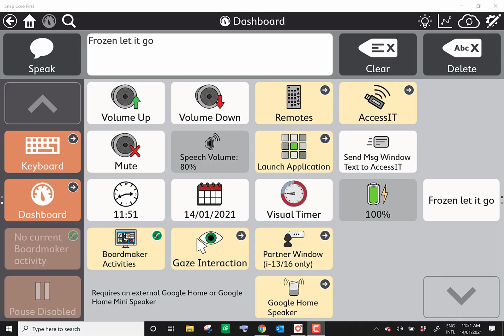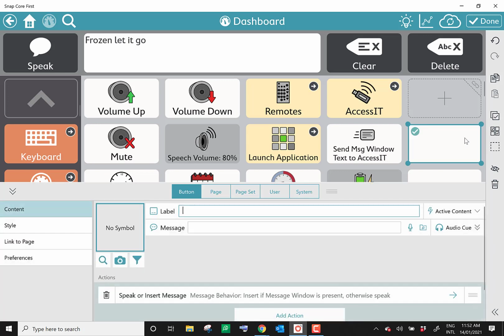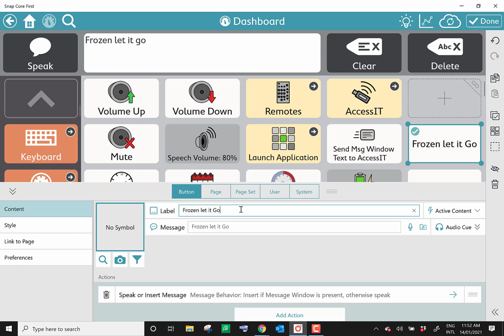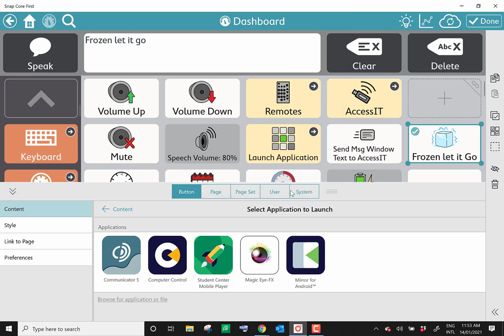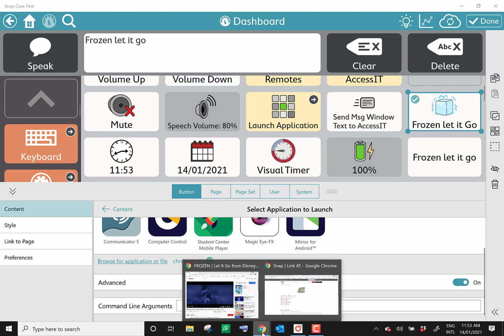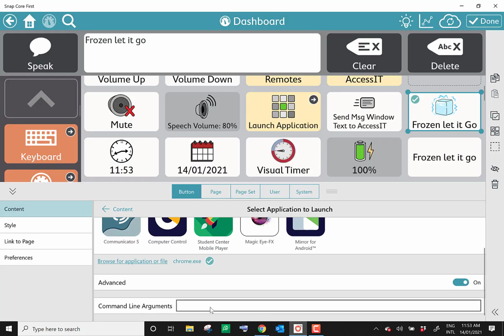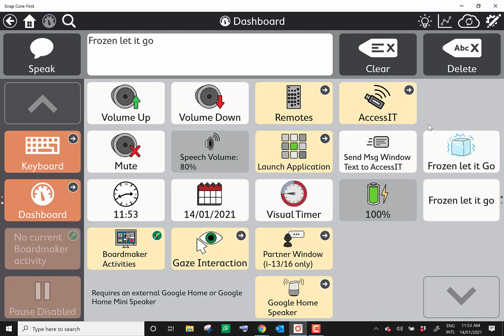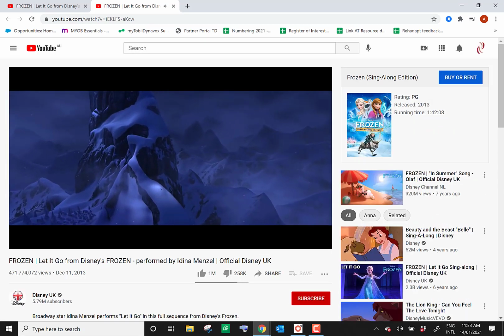Linking Snap Core First to YouTube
Instructions on how to create a button in Snap Core First and link it to a you tube video.